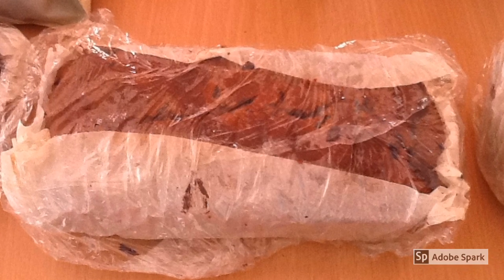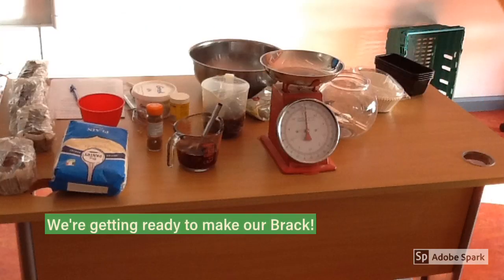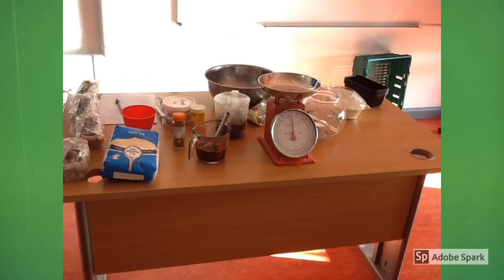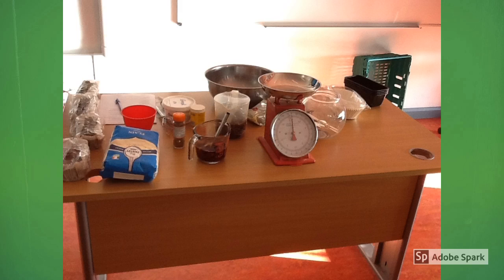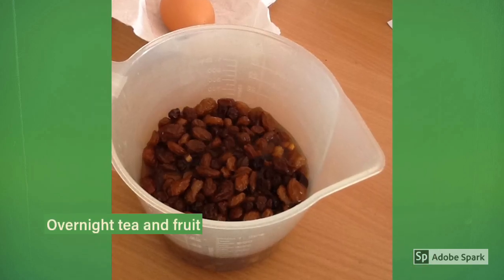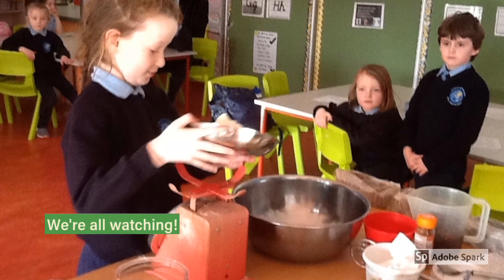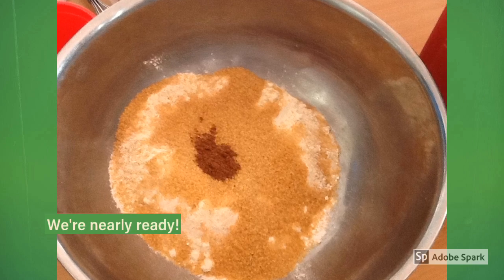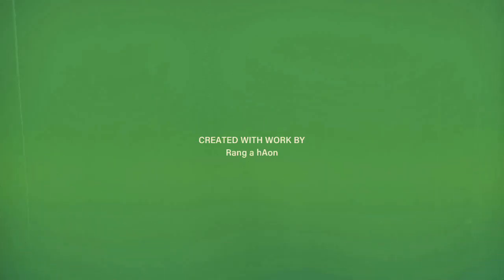First Class Breac